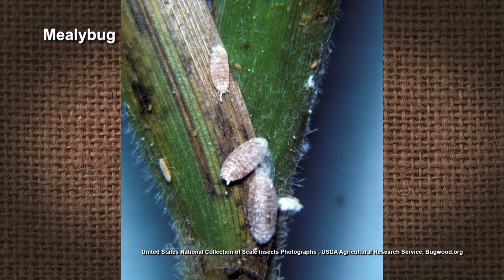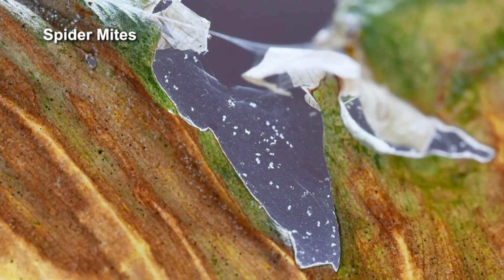The Complete Beginner’s Guide to Healthy Houseplants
Complete beginner’s guide to indoor plant care. Jill Maybry from Memphis Botanic Garden shows how to water houseplants correctly, repot and up-pot plants, choose the right soil and pot, and use fertilizer for healthy growth. Covers common houseplant pests like mealybugs, scale insects, and spider mites. Features beginner-friendly plants including snake plant (Sansevieria), heartleaf philodendron, and cane begonia. Tips for light, drainage, and preventing root rot included.

0:00 – Introduction
0:23 – How to Figure Out What Kind of Plant You Have
0:55 – How Much Light Does a Houseplant Need?
2:00 – Pets and Houseplants
3:11 – How to Water Houseplants
4:55 – How to Fertilize Houseplants
6:36 – How to tell if your Houseplant Needs Repotted
8:16 – How to Repot a Houseplant
14:51 – Houseplant Insect Pests and How to Control Them
16:33 – Three Easiest Plants for Beginners